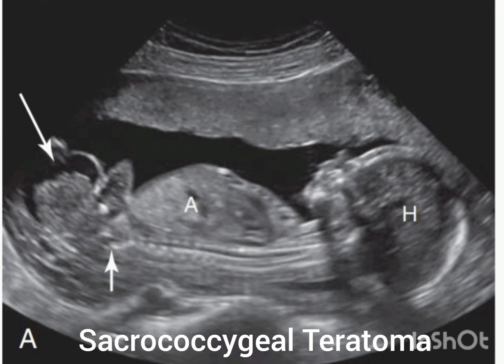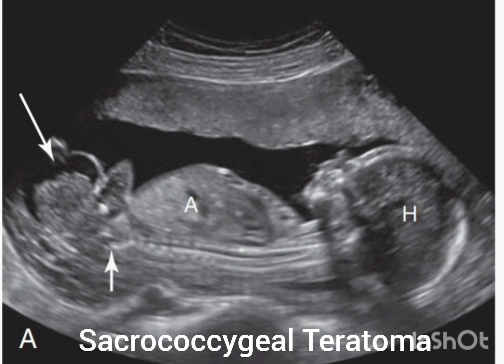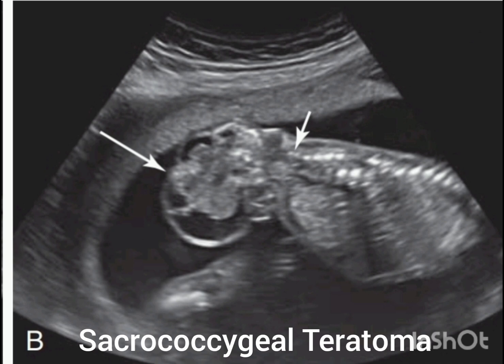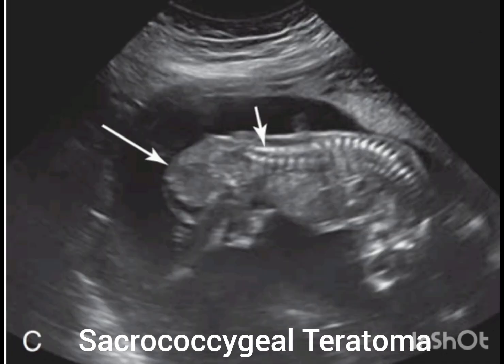Ultrasound of Sacrococcygeal Teratoma: Review from the book Requisites of Ultrasound